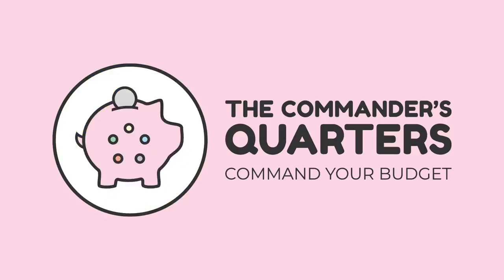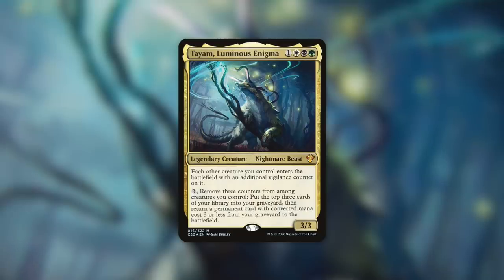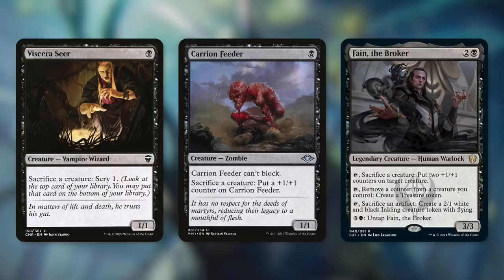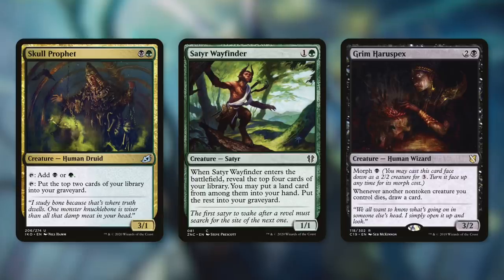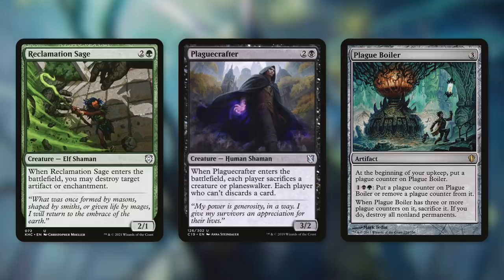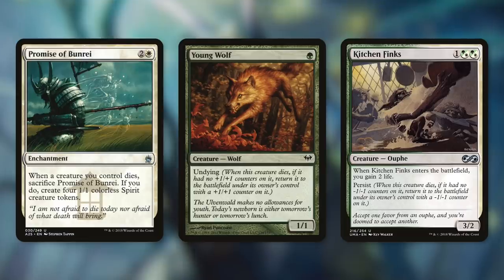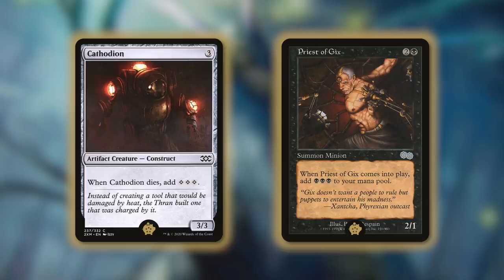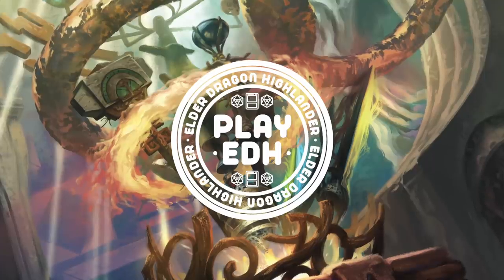Tayam, Luminous Enigma | A Grave Matter | Budget Commander Deck Tech | EDH | MTG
The Commander's Quarters is your Magic the Gathering source that helps you Command Your Budget! With Tayam, Luminous Enigma it's A Grave Matter!

PlayEDH - Custom

PlayEDH - Custom

If you're joining PlayEDH for the first time with this deck make sure to message PlayEDH Modmail so that you can be verified and play it at its Power Level without having to get a deck check.